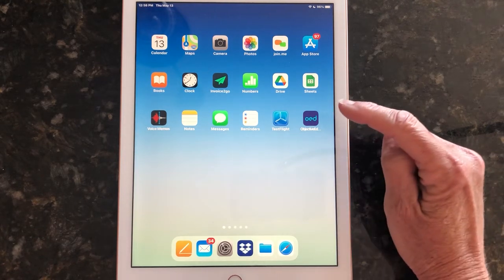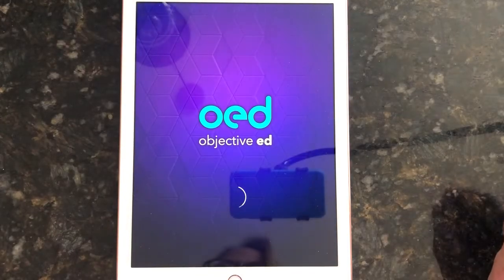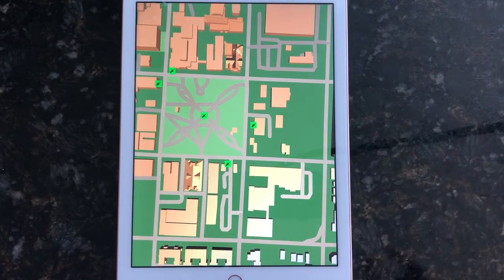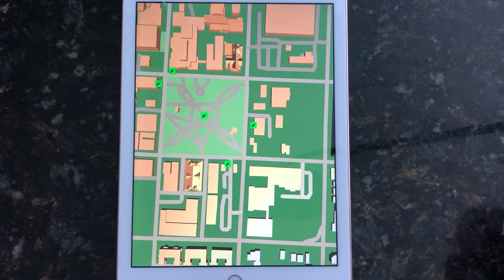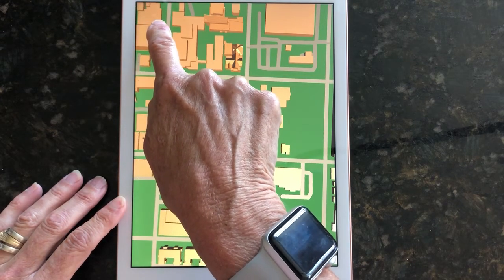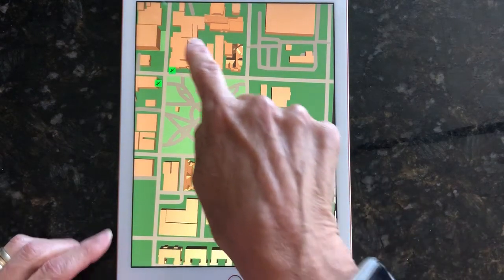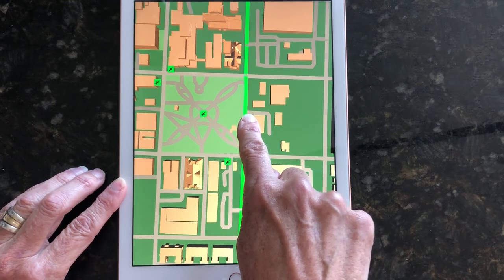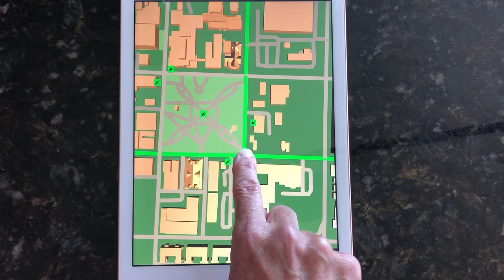Map Explore, an O&M App: Sneak Peak!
This video demonstrates ObjectiveEd's cutting-edge accessible map app that incorporates sonified streets! Map Explore is a new O&M game designed to help students practice building mental map skills and a variety of other O&M-related skills. Finally - an app that enables students to follow a digital lines - in this streets! This video is part of the Map Explore, an O&M App: Sneak Peak! post on the Paths to Technology website.